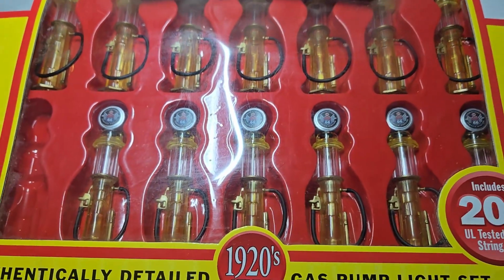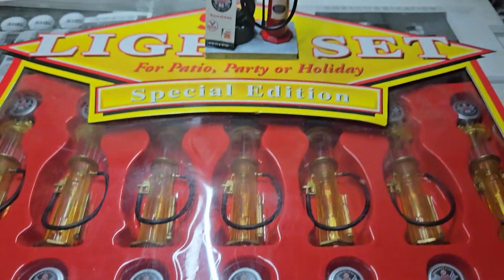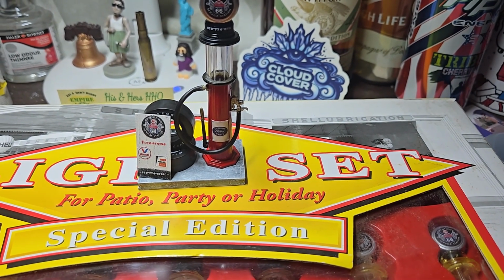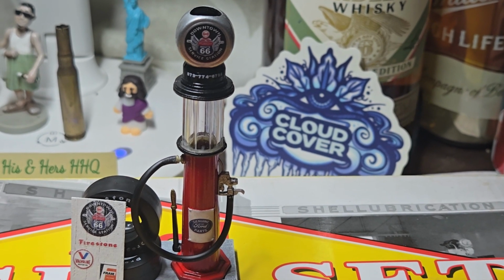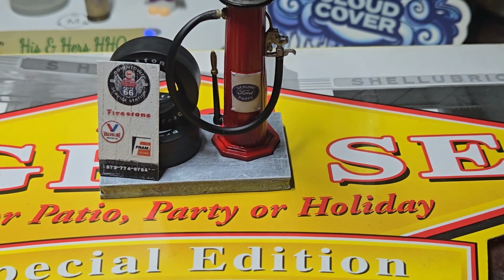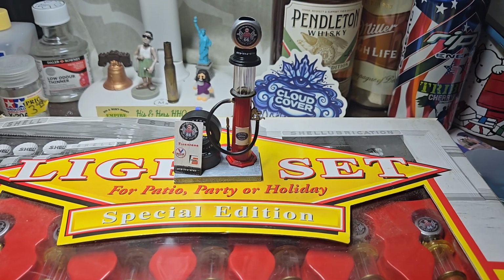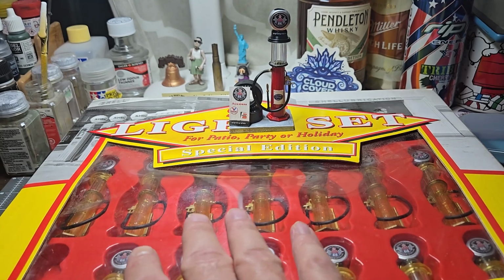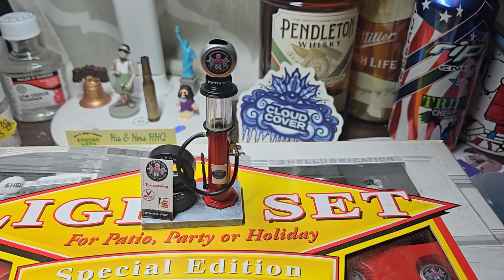Route 66, Downtown Service Station Waynesville Missouri